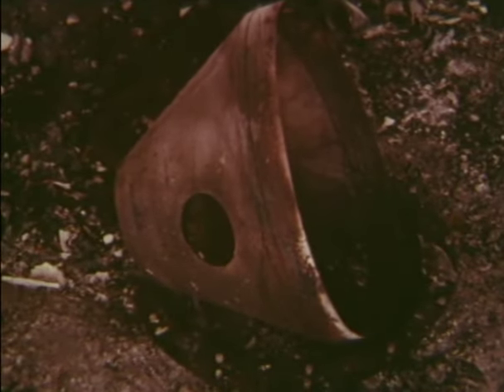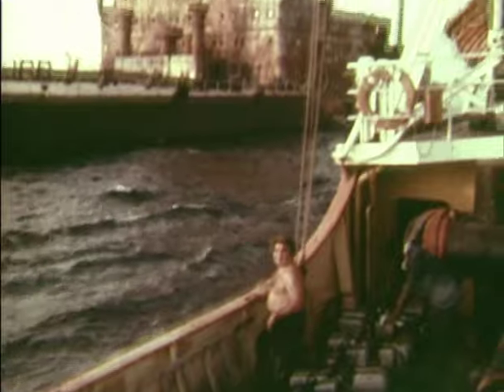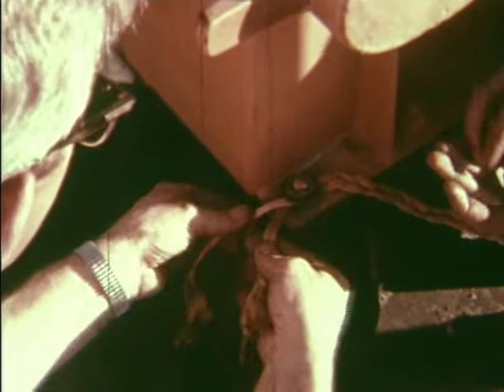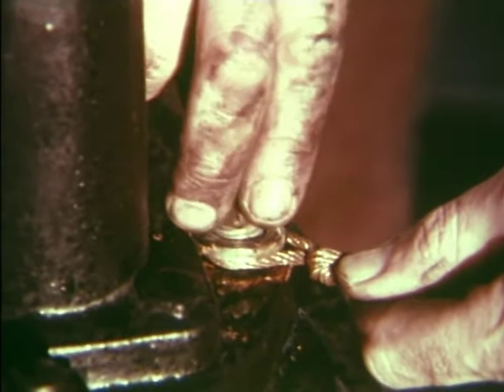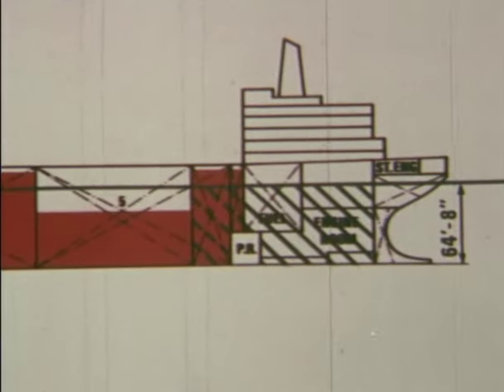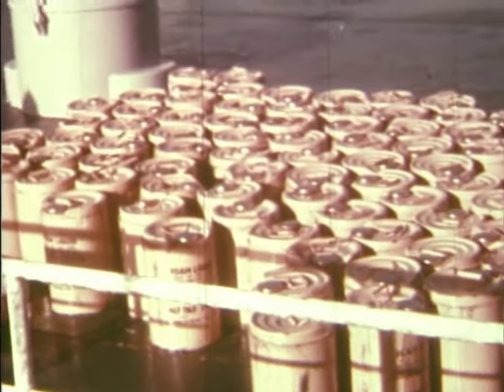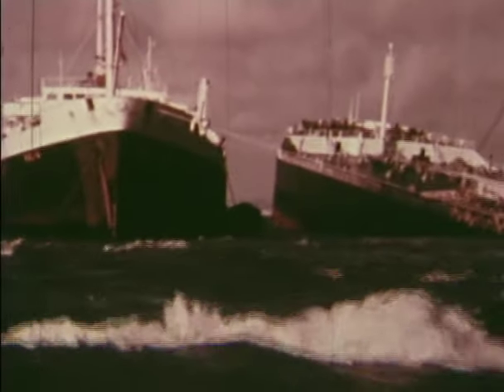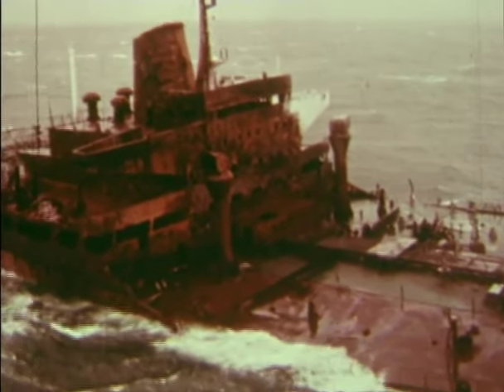Skill against Peril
Film voor L.Smit & Co's Internationale Sleepdienst. ©PKFV over de berging van de tanker AQUARIUS in de Arabische Zee, en de PACIFIC GLORY in het Engelse Kanaal.

Film for L.Smit & Co's International Tug Services on the salvage of the tanker AQUARIUS in the Arabian Sea, and the PACIFIC GLORY in the English Channel.